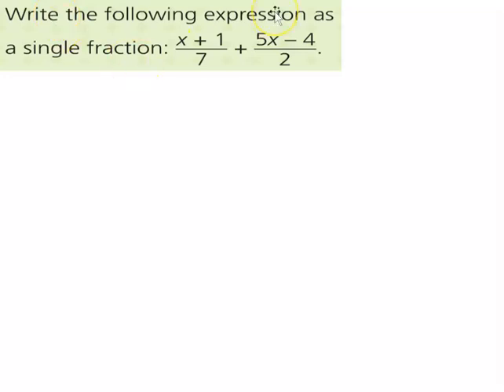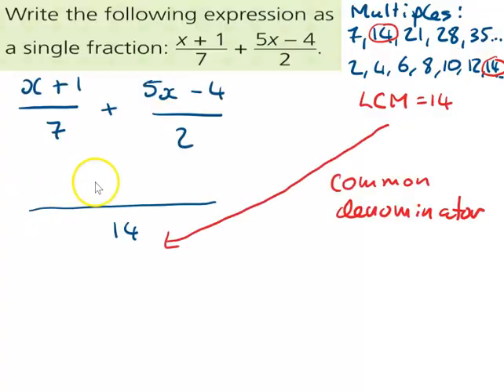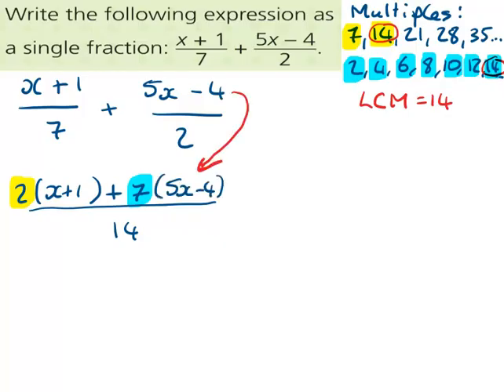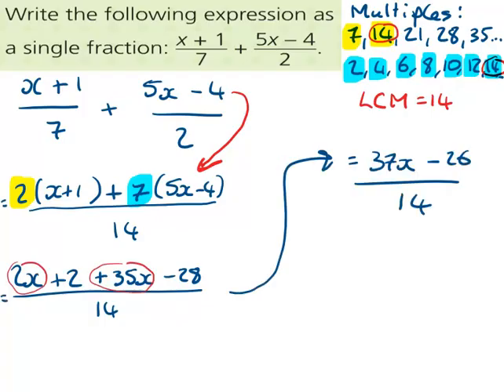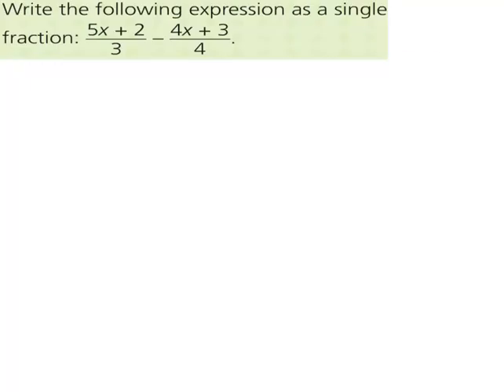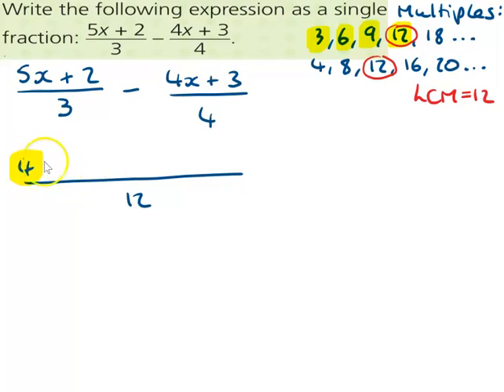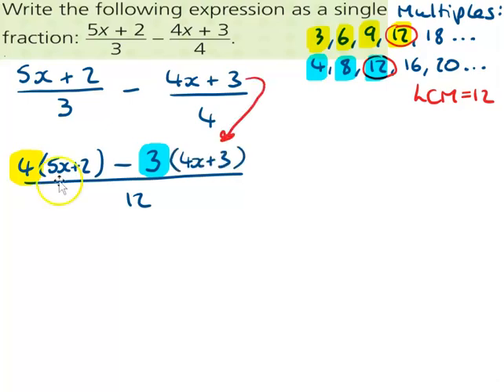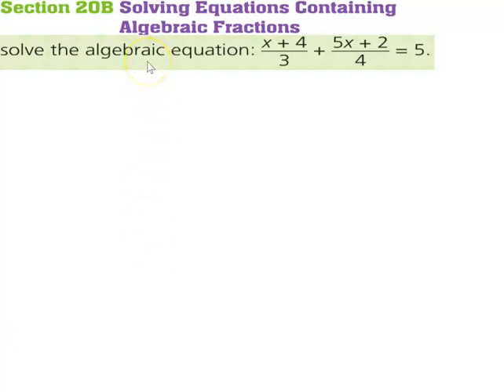JC OL Simplifying Algebraic Fractions PART 2